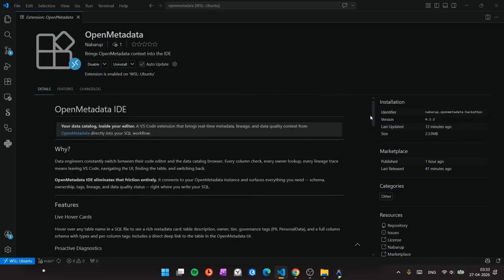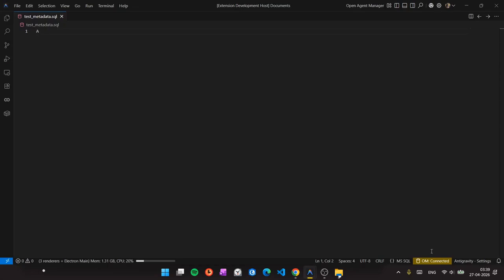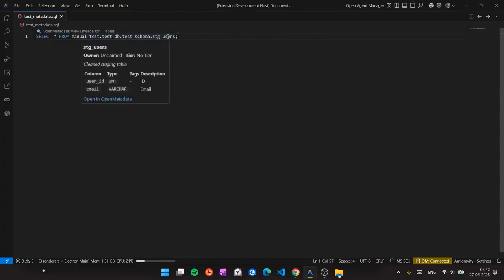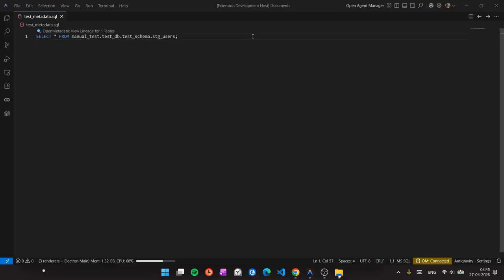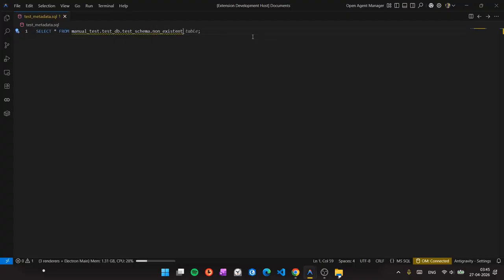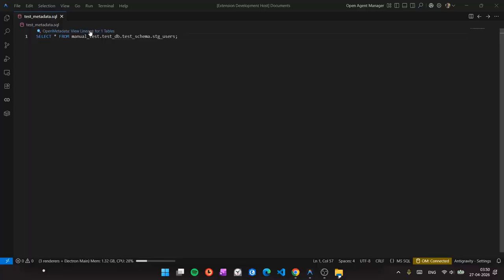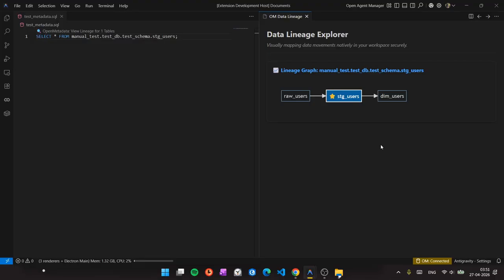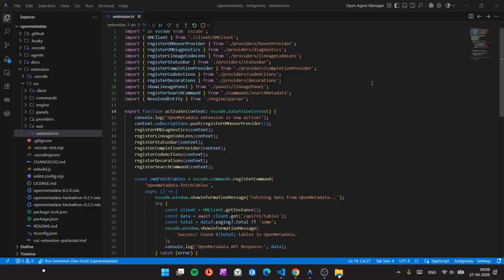Team MetaMinersAI | WeMakeDevs Hackathon '26